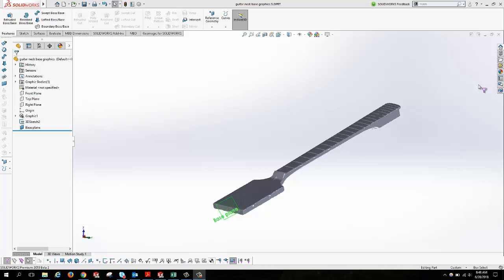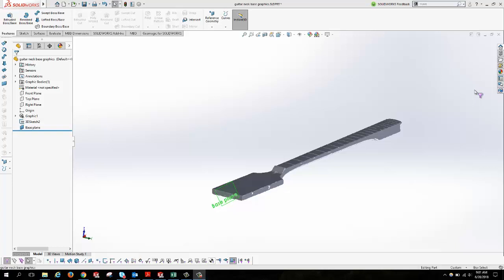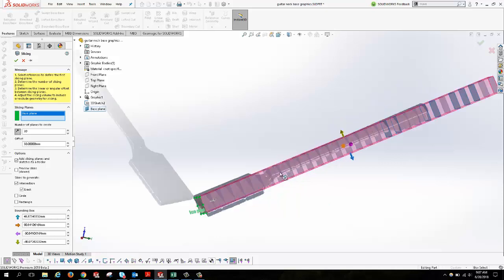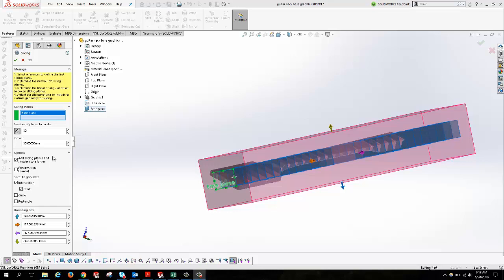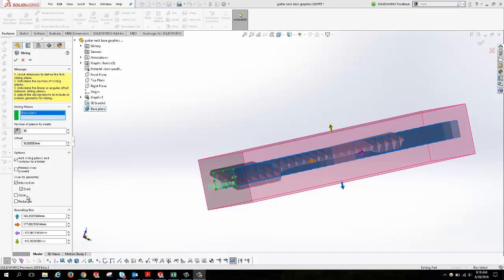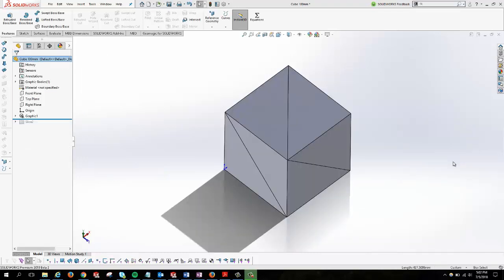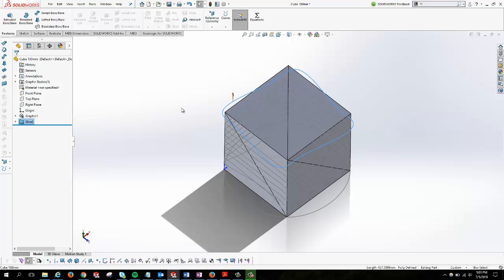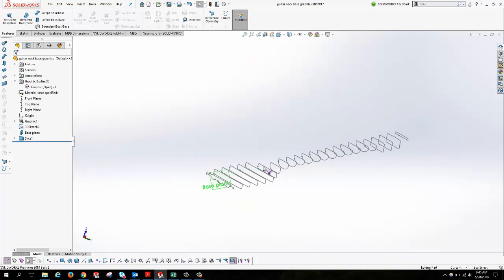SOLIDWORKS 2019 Slicing Command Tutorial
New in SOLIDWORKS 2019 is the slicing command that allows users to create "slices" of a part model of any body type (standard SOLIDWORKS geometry, mesh brep and graphics bodies). The slicing command does this by creating sketches at the intersection of references planes (created in the slicing command) and the model or a selected region of the model. This video explains the slicing command by demonstrating how it can be used to generate a SOLIDWORKS model from scan geometry.

Thank you Matthew Dolan, member of the DS SOLIDWORKS product definition team, for producing this video.